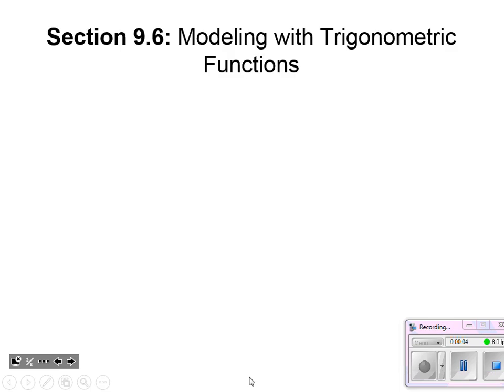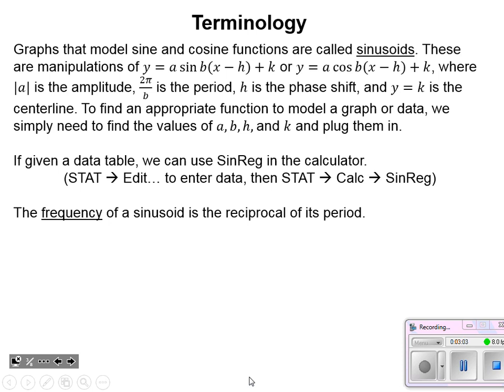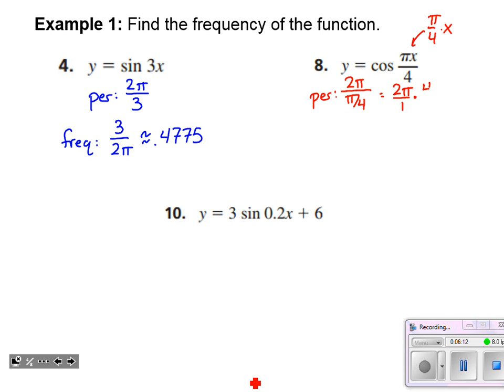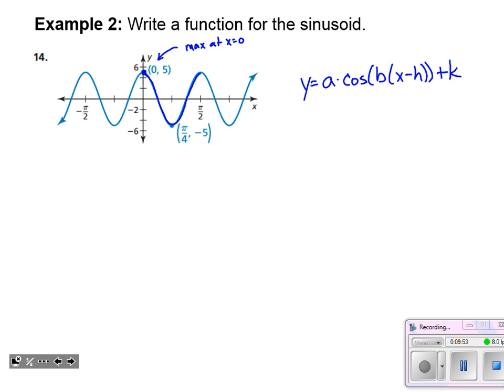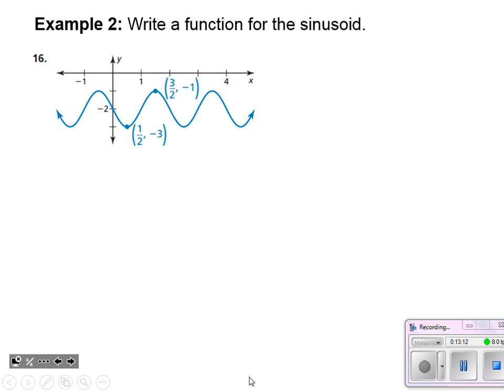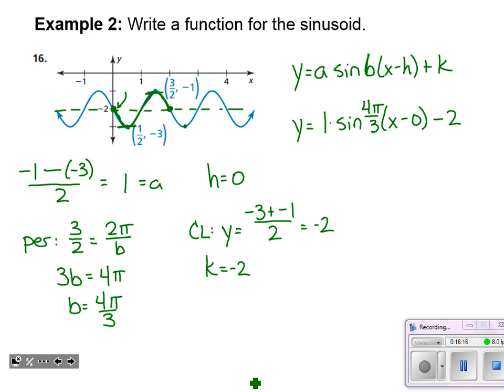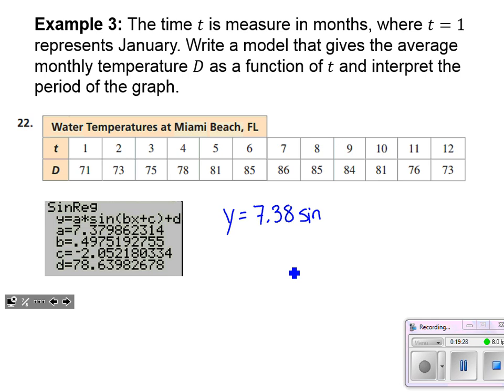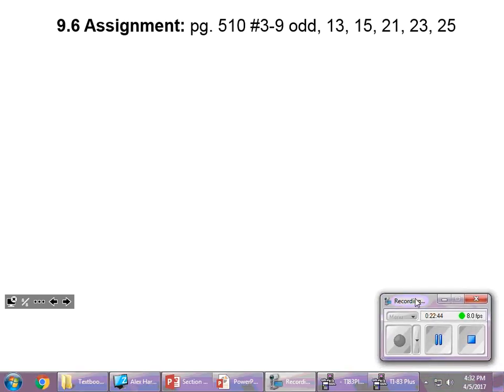Algebra 2: Section 9.6 - Modeling with Trigonometric Functions